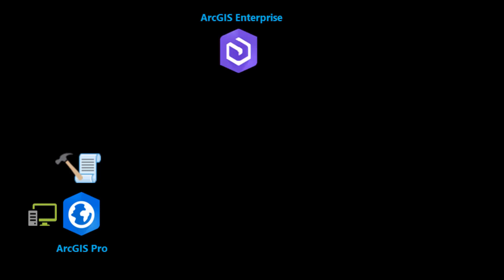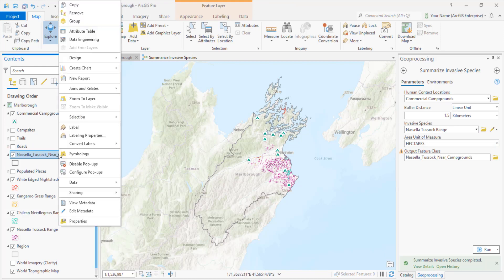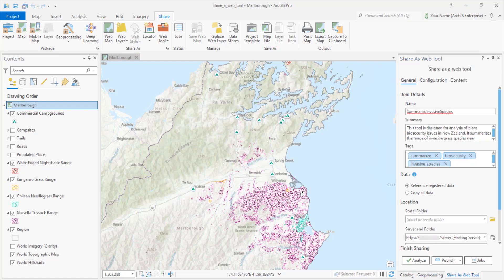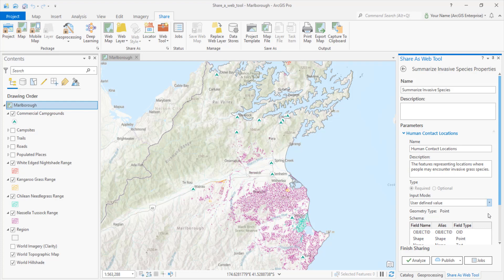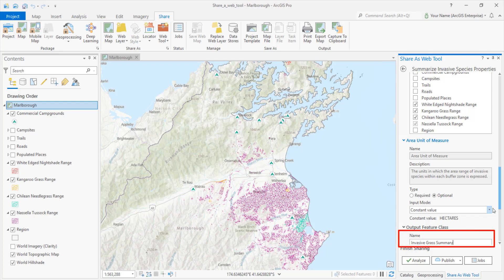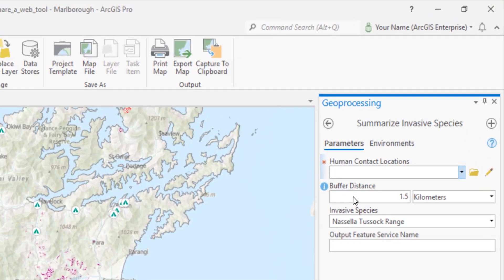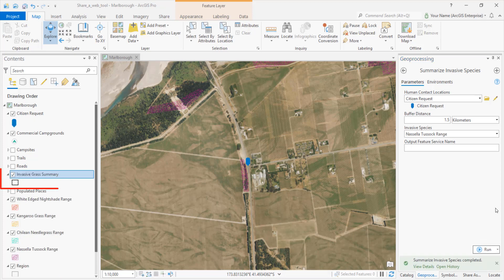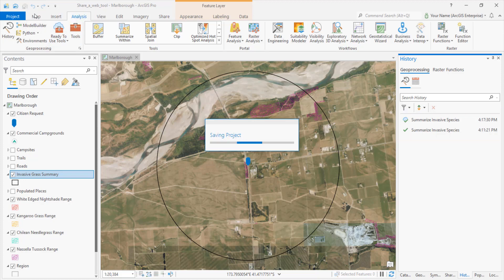Share a Web Tool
You can share custom geoprocessing tools you create from ModelBuilder models or Python scripts to your ArcGIS Enterprise portal. You can access web tools in ArcGIS Pro and Map Viewer, as well as custom web apps such as apps built with ArcGIS Web AppBuilder.